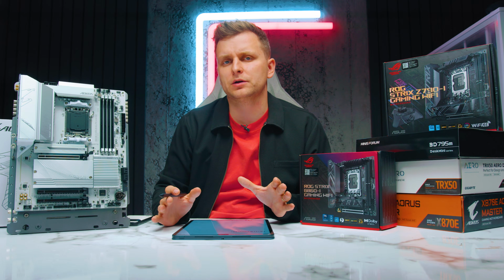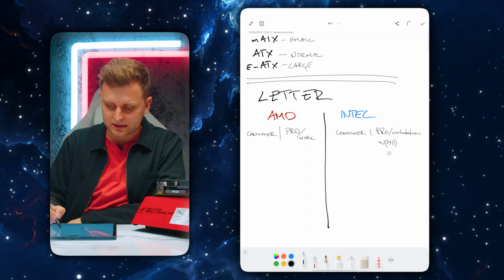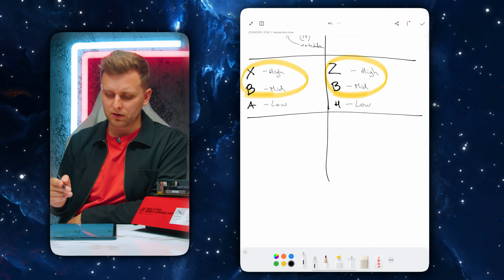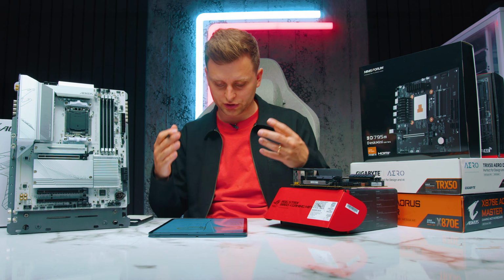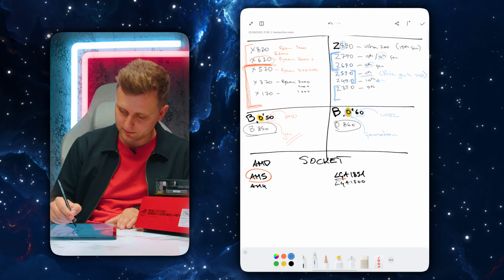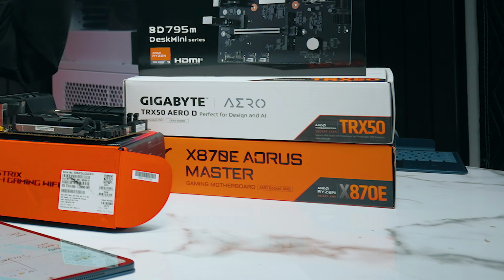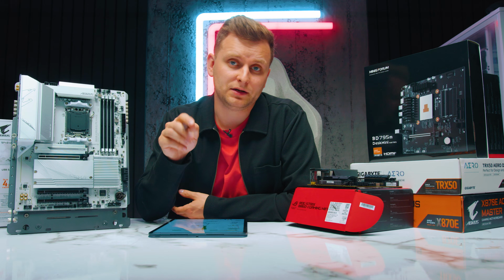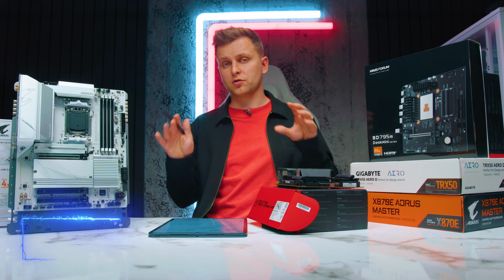Ultimate Motherboard Guide - How to understand & Choose the BEST for YOU!?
Here's how to understand all the different motherboards and choose the best for you!

✅ Best Creator Motherboard for AMD:
GBT (Threadripper)

✅ Best Creator Motherboard for INTEL:
GBT

GEAR USED IN THIS VIDEO:

AUDIO:
-The Recorder + Mic I Use
-Boom Mic I Use

0:00 It's complicated... I KNOW!
1:57 Motherboard Size explained
3:58 High, Mid, low - tier motherboards
6:50 CPU generation vs Motherboard generation
9:15 Weird generational anomaly
11:30 Mid- tier motherboards explained
13:28 CPU Socket - why it's important!?
15:09 Threadripper lineup - HEDT
16:10 Letters -what do they mean?
18:15 DDR5 vs DDR4 support
19:07 Recap - how to choose the motherboard?
21:30 'name' of the motherboard...
22:55 Best 'CREATOR' motherboards